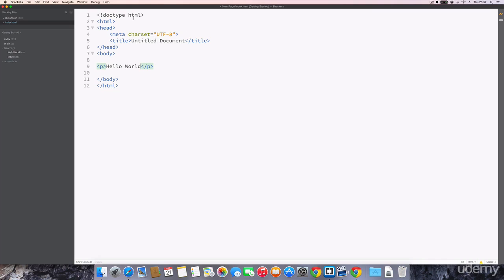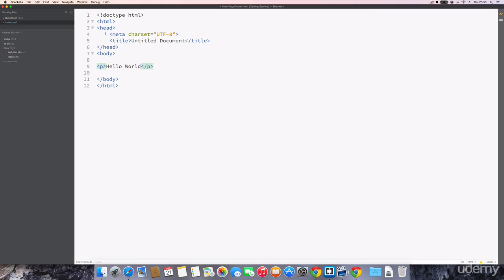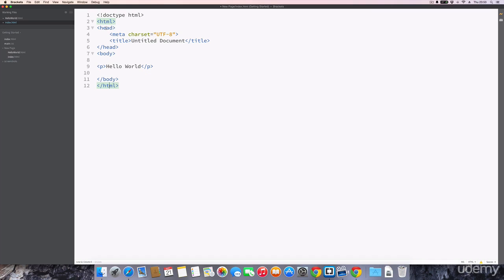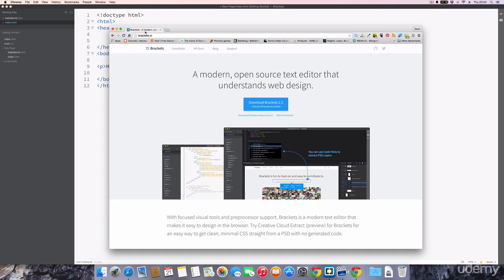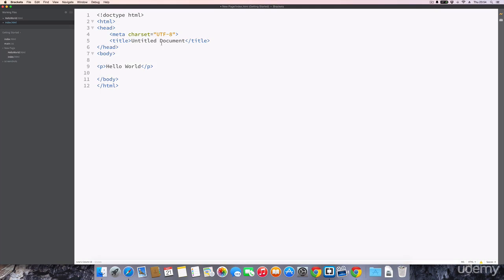06 Brief outline on page structure